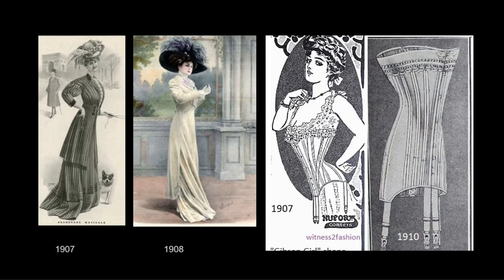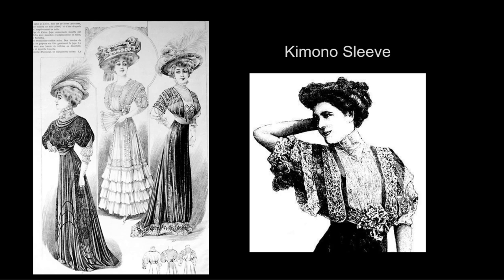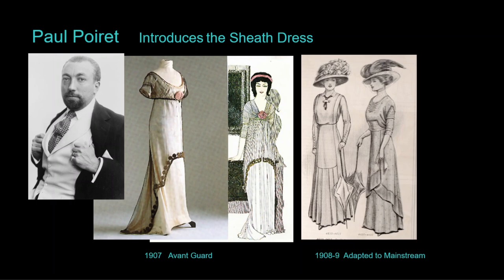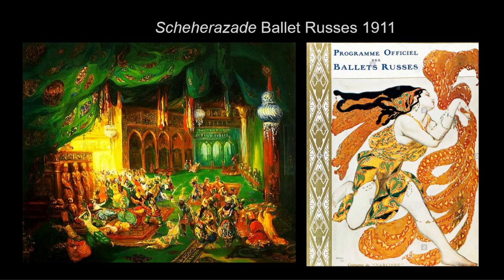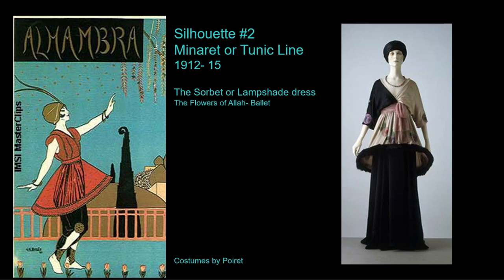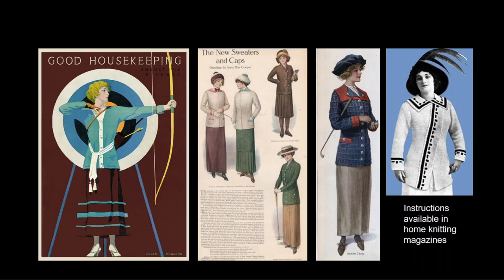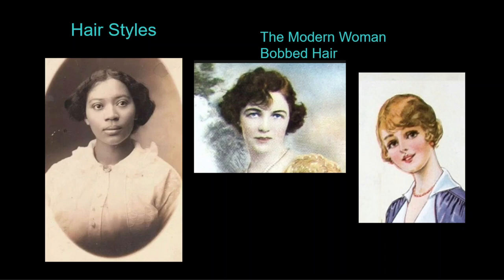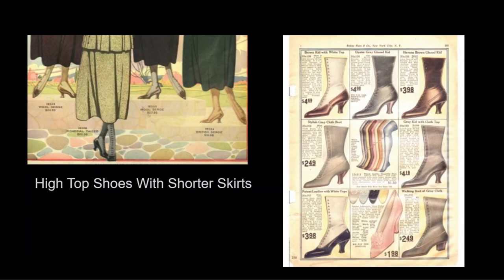WW1 Womens Fashion